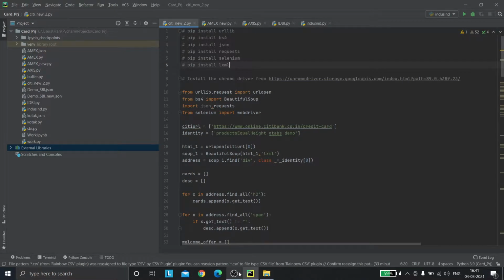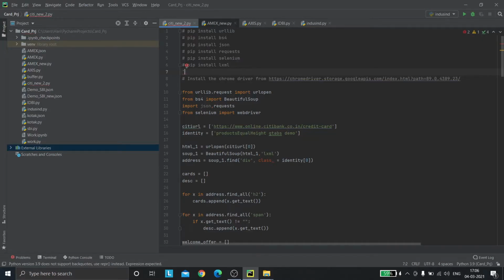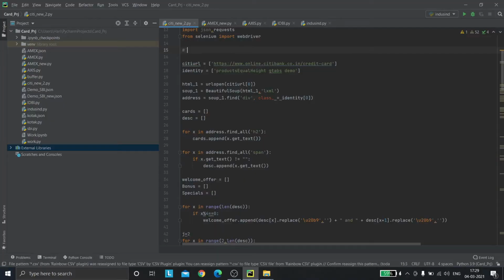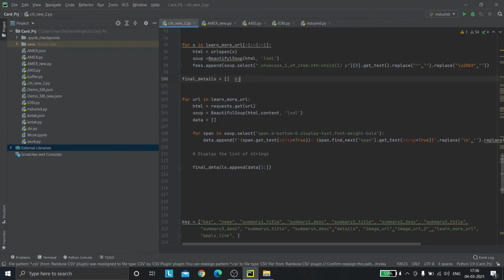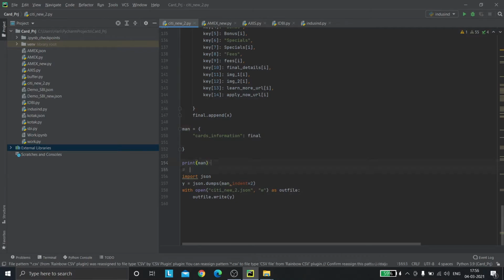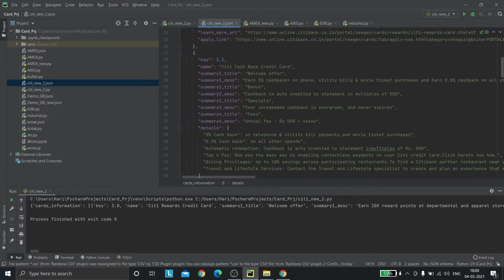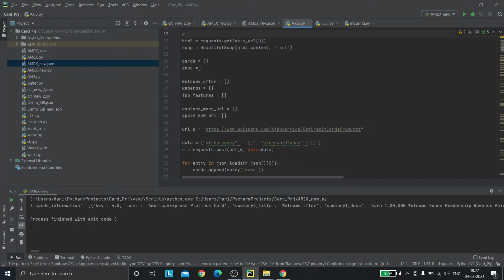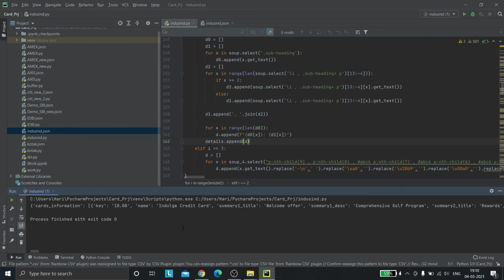FEBATECH AWS | Web Crawler Project | Part -1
This video is a demonstration of the Web Crawler Project